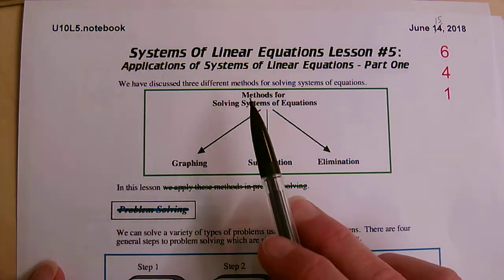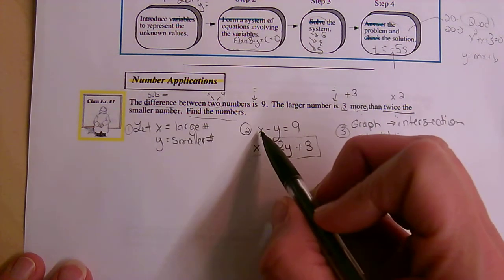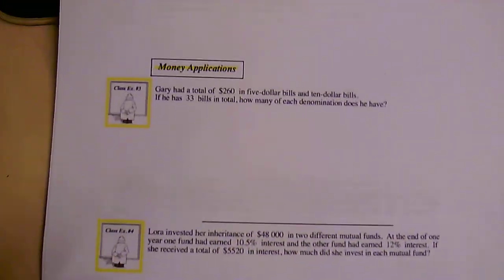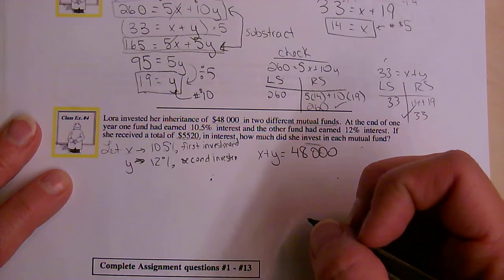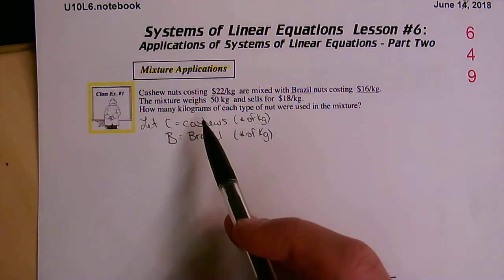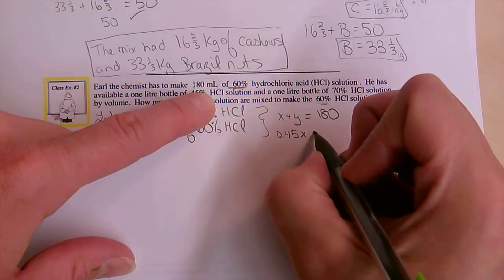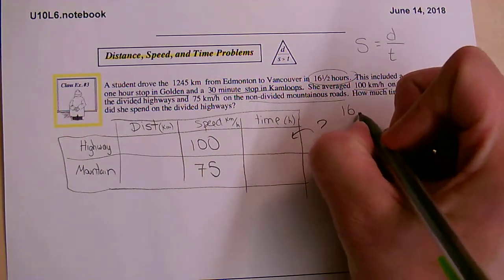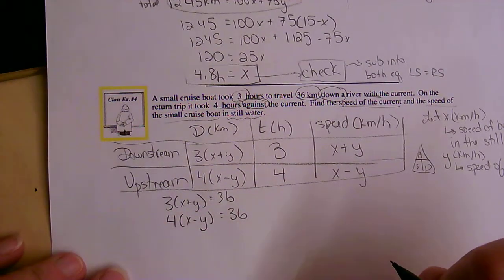10-C J4 J5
Applying Systems of Linear Equations